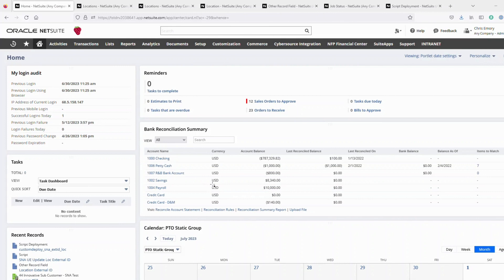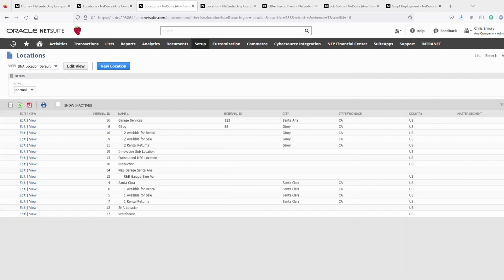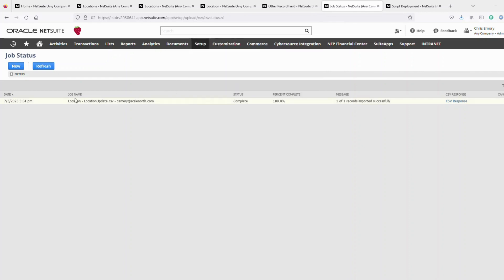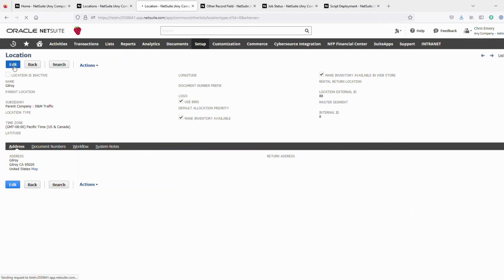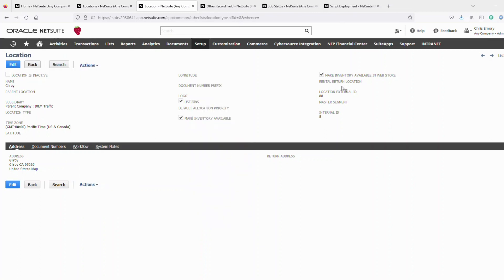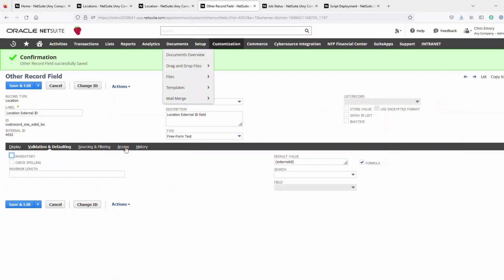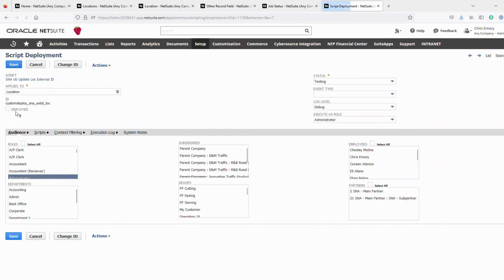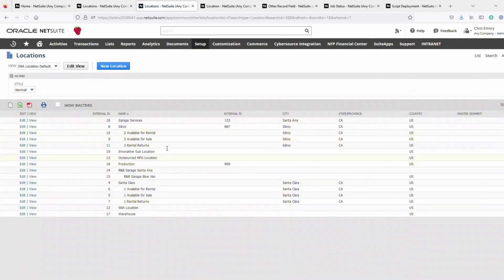How to Update External IDs in NetSuite (Step-by-Step Guide) | ScaleNorth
Join our expert team as they break down the step-by-step process of updating external IDs through CSV import or web services.

You can also check out ScaleNorth on our other platforms to learn more about who we are and what we do: